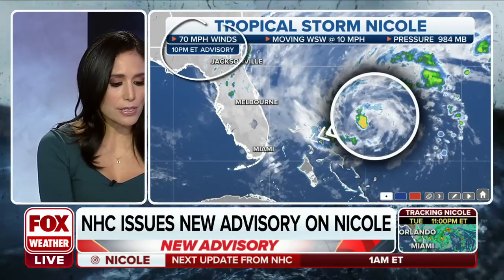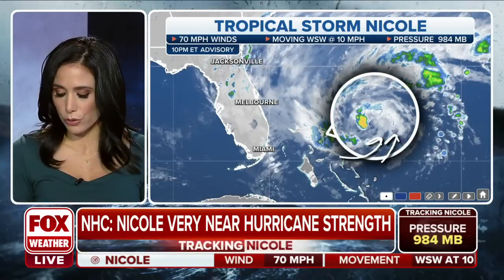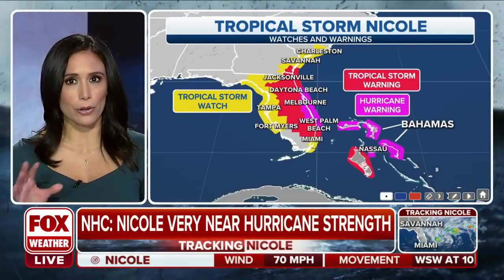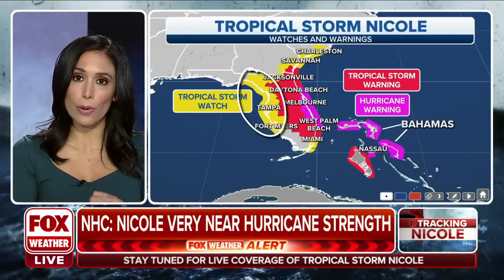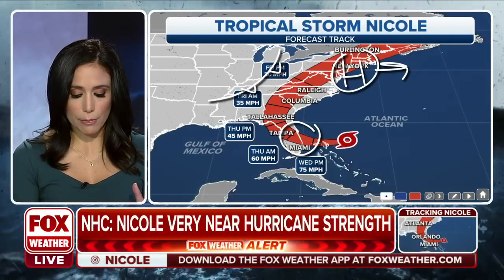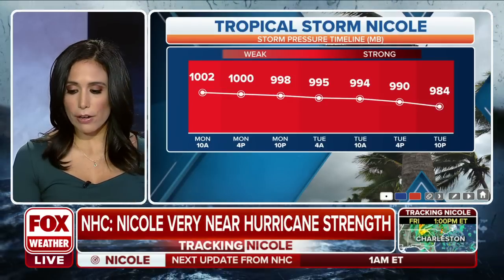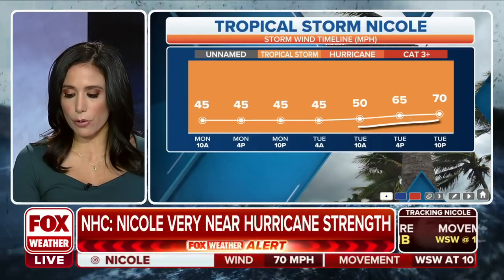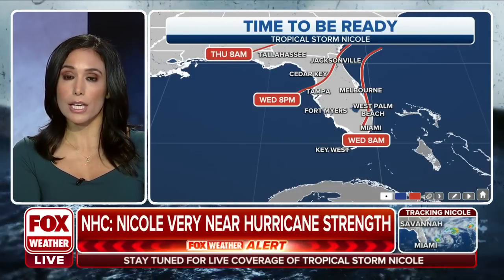Nicole Nears Hurricane Status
In the latest 10 pm ET advisory, The National Hurricane Center indicates that Tropical Storm Nicole is very close to reaching hurricane strength. The storm is moving towards the Bahamas with maximum sustained winds of 70 mph. Winds of 40 mph or higher are extending outward up to 380 miles from Nicole's center, indicative of its large size.